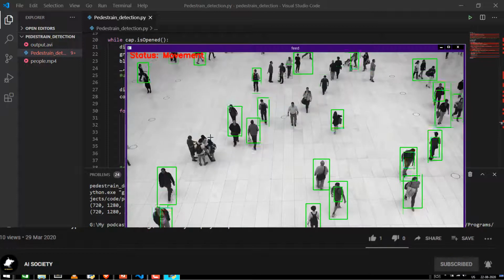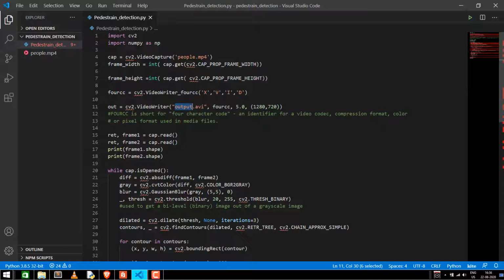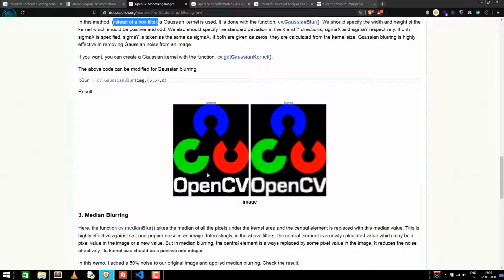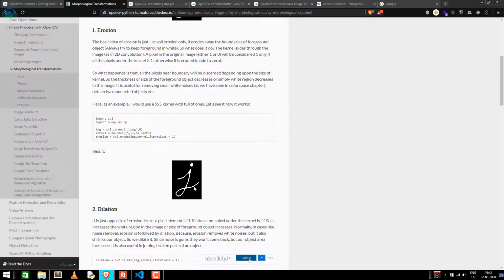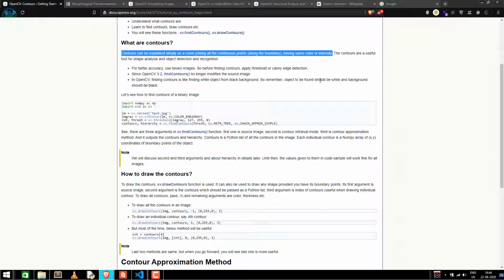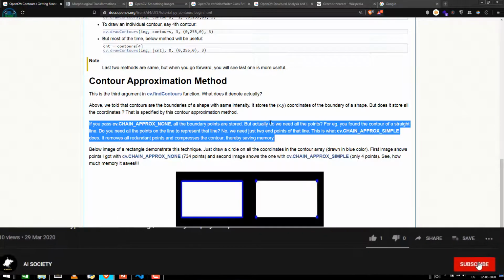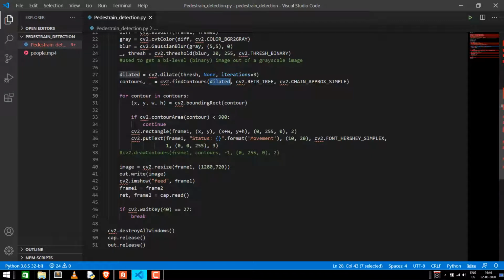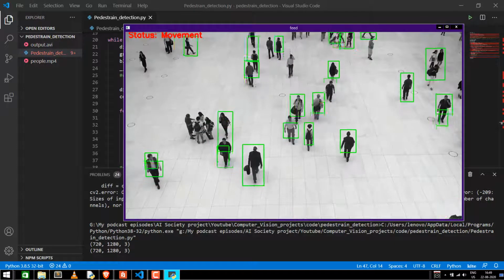How to make Pedestrain Tracking using Python 3.X and Open CV 4(2020) | AI SOCIETY | Sameer Nigam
In this video we will be making a pedestrian tracking and motion detection project on Python 3.8 and Open cv 4.